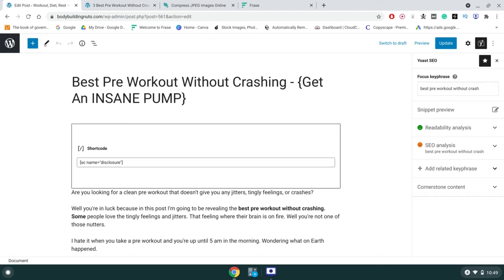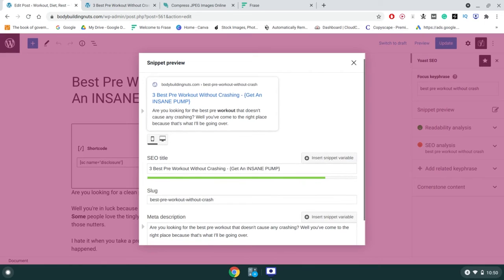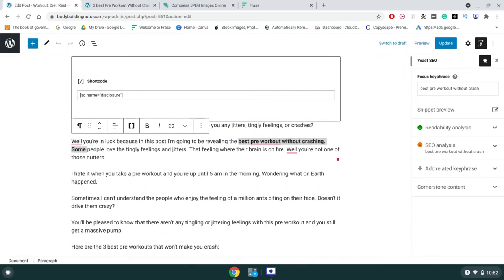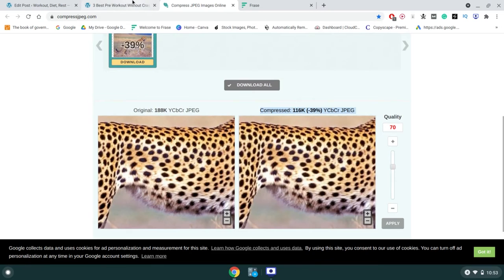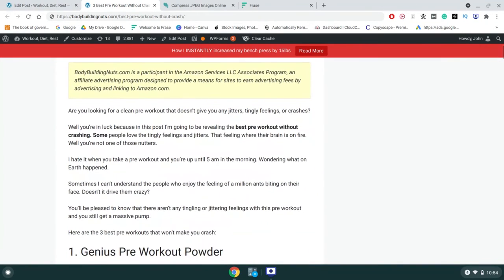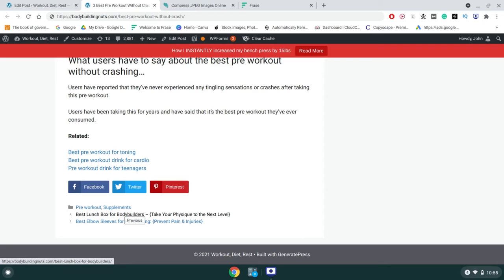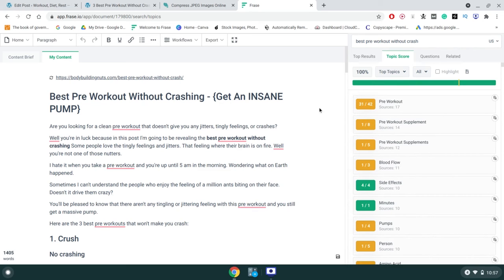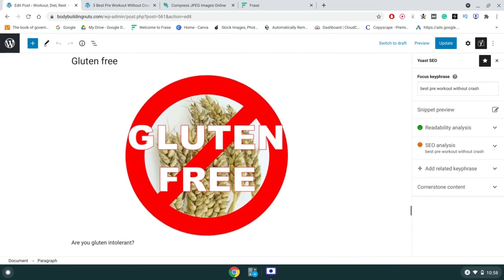SEO Writing for Beginners - How to Rank on Google [On Page SEO Tutorial]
🔥🔥  In this video, I go over SEO writing for beginners.

Where to start with SEO